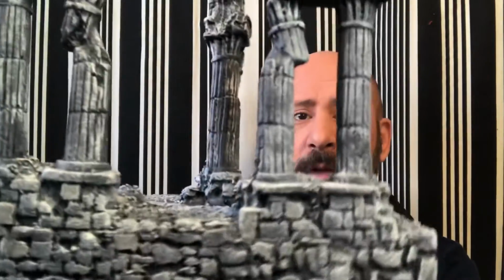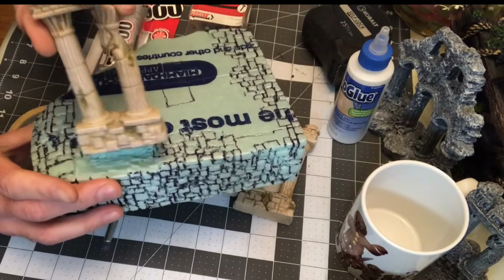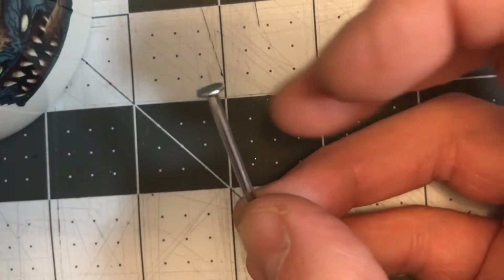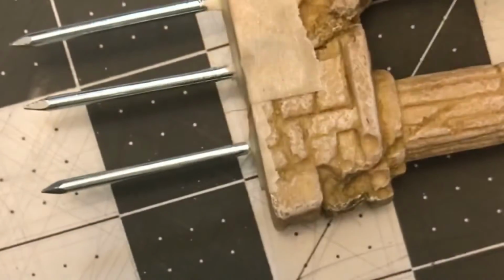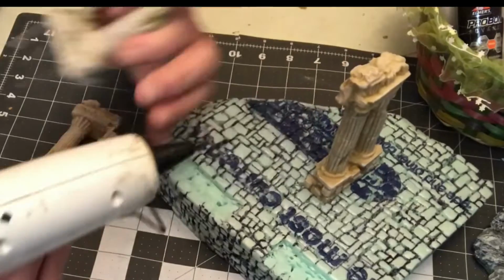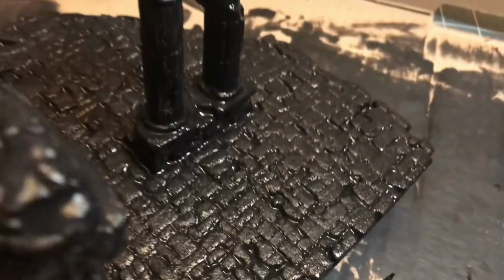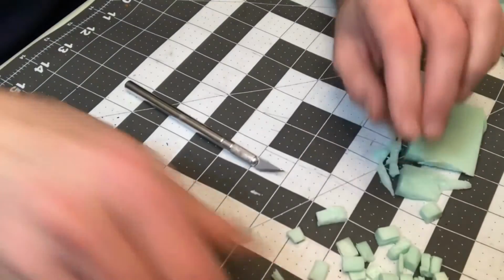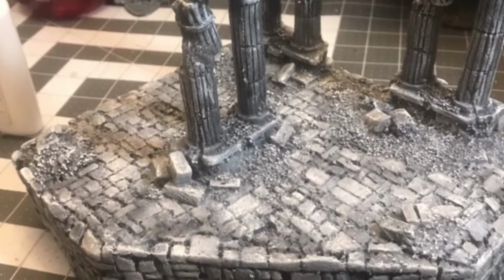Craft Terrain for D&D, Warhammer 40K, Frostgrave With Aquarium Ornaments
Get FREE maps!

Craft affordable tabletop terrain for games like D&D, Warhammer 40K, Frostgrave, Ghost Archipelago and more.

In part 2, Electric Boogaloo, of this tutorial I show how to finish the terrain piece we started earlier using aquarium ornaments, a scrap piece of XPS insulation foam and some basic craft supplies.

We also manufacture War in Chrsitmas Village tabletop gaming minis, which are available for purchase online at Amazon USA and Amazon Canada:

Oh Christmas Treent! Miniatures Set

Mistletoe Misfits Miniatures Set

She Ain’t Havin’ It! Miniatures Set

Cowboy Riding a Jackalope Miniatures Set

War in Christmas Village Minis

Craft Ingredient Checklist:

Aquarium Ornaments or something similar

XPS Insulation Foam (4 Sheets)

Ad Tech Hot Glue Gun

Hot Glue Sticks

PVA Glue

O Scale Miniature Railroad Ballast #20 Light Blend or something similar

Xacto Blade

Xacto Blade refills

Black Acrylic Paint

Craft Paint Brushes

Storage Container

D&D 5e